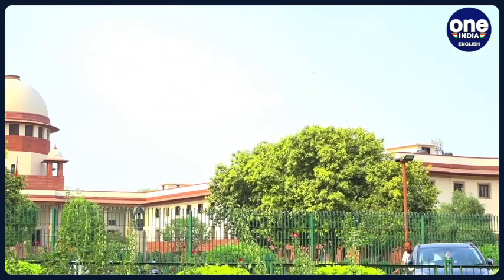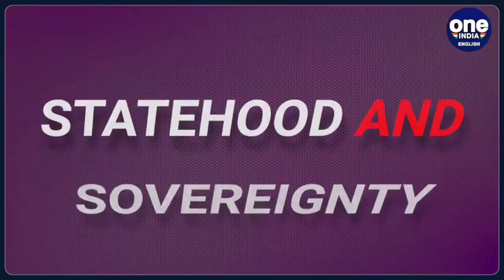Article 370 verdict: SC upholds abrogation of Article 370 valid; polls by Sep 2024 | Oneindia News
In a landmark decision, the Supreme Court of India has upheld the government's decision to carve out Ladakh and designate it as a Union Territory. However, the court has chosen not to intervene in the status of Jammu and Kashmir as a Union Territory, as the Centre has assured the restoration of statehood 'at the earliest'.

Oneindia News is a youth-driven channel that brings you stories that need your attention, are popular,  informative, and entertaining. Follow and like us for thought-provoking & exclusive content...